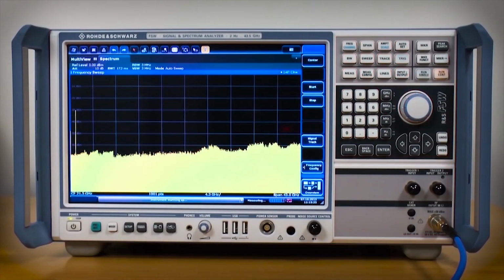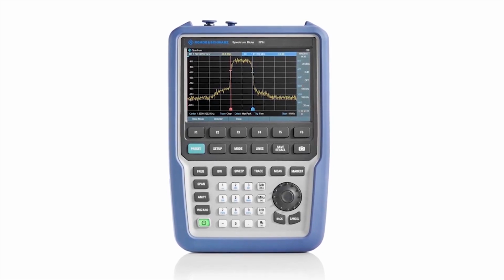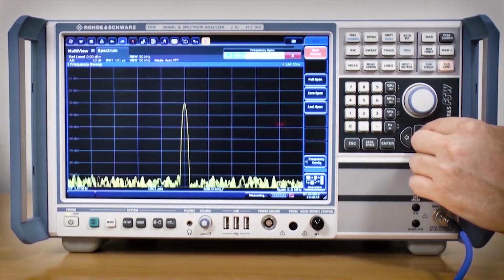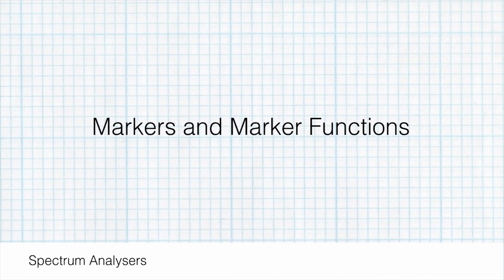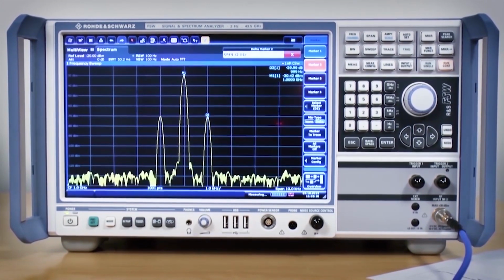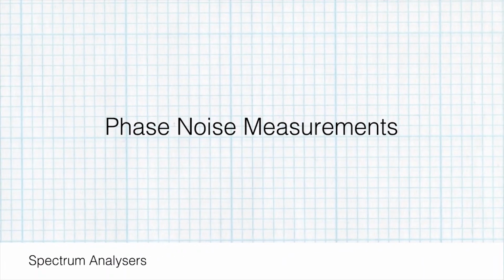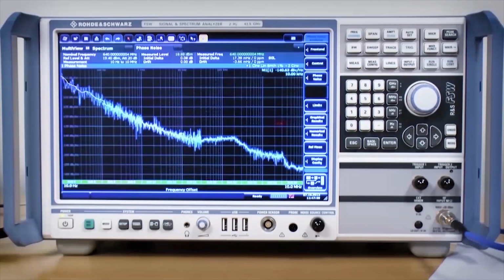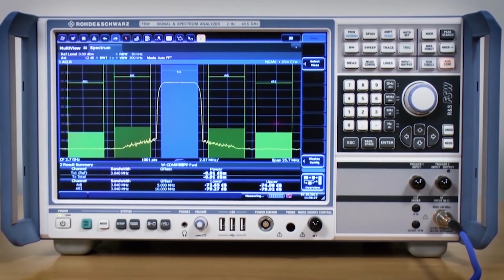Spectrum Analyzer | Complete Review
This video includes a complete review on Spectrum Analyzer which is an electronic measurement instrument.

I have made this video as an Assignment for one of my course modules.